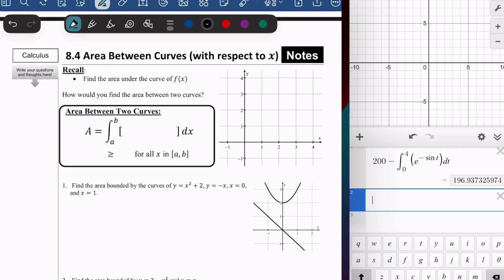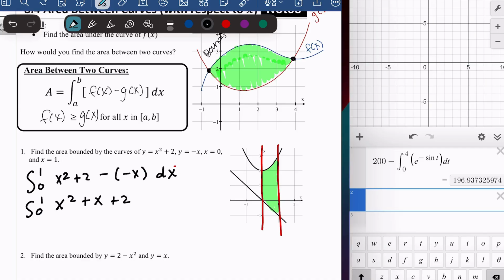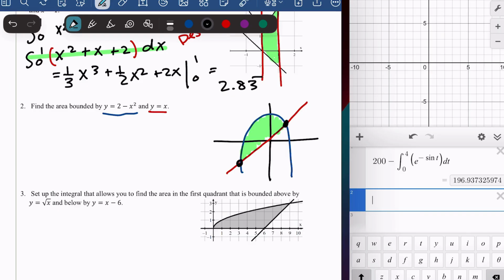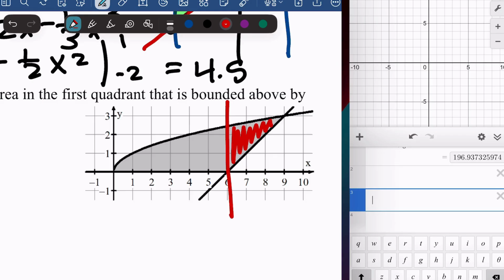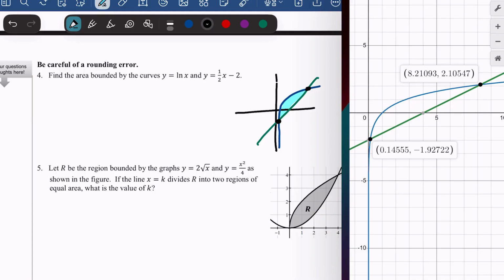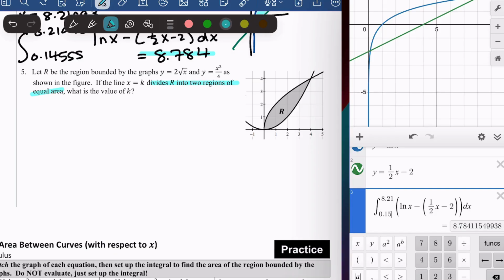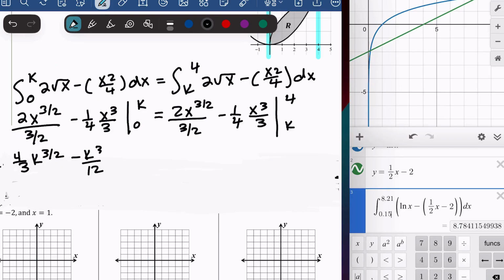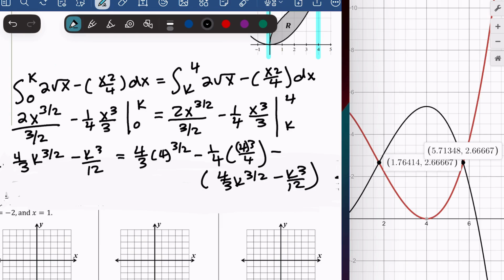Topic 8.4 AP/ Dual Calculus - Area Between Curves (with respect to x)